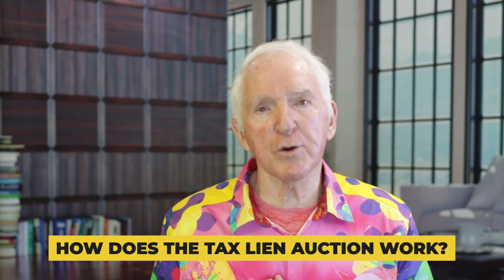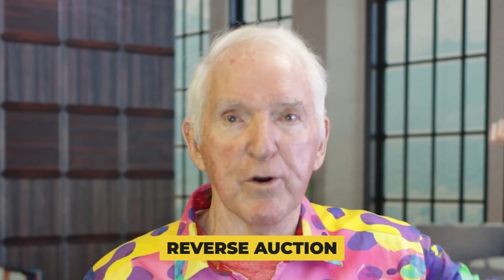How Much To Invest In Real Estate?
How much do I need to invest in real estate if I buy tax deed properties? Do you need a lot to begin with? Or can you start with just a little? Find out everything you need to know to start investing by watching this video.

00:00 Intro & Summary
01:41 Low-Level Real Estate Projects
02:33 The Real Estate Business Model That Big Companies Use
03:32 How Tax Lien Certificates & Tax Deeds Work
04:59 How To Get A Never-Ending Supply Of Bargain Real Estate Properties
05:22 How To Make Money Quickly & Easily In Real Estate
07:23 How Much You Can Make Investing In Real Estate
08:53 How Does The Tax Lien Auction Work?
09:30 How Quick Can An Auction Be And How Does It Work?
10:23 2 Mistakes To Avoid In Real Estate
11:26 Learn More About Tax Lien Certificates & Tax Deeds